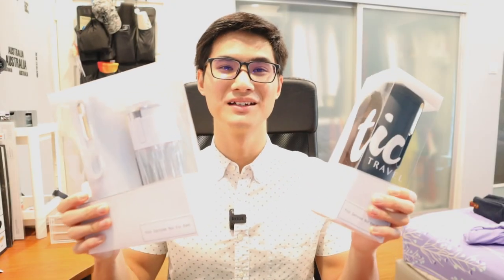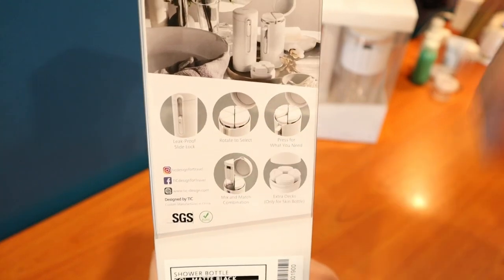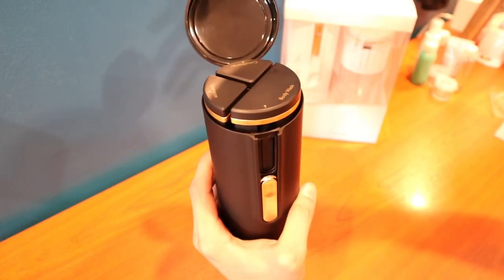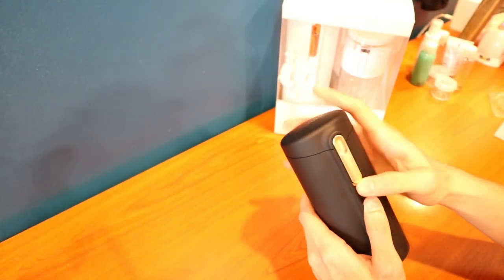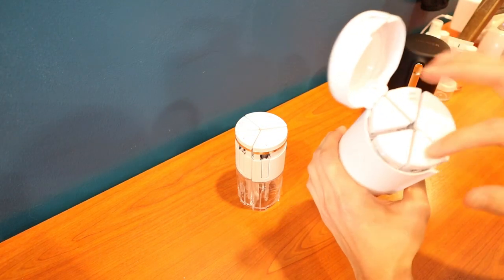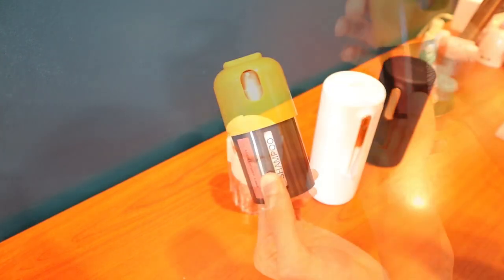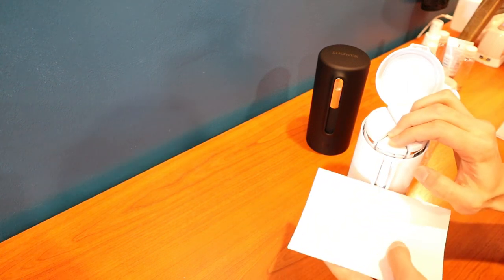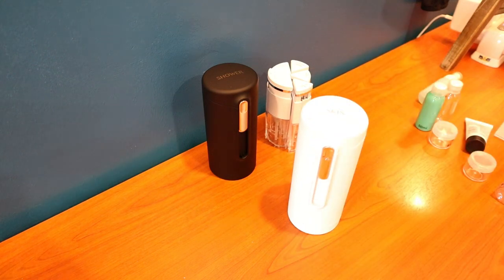TIC Travel Bottle V2.0 | The Only Solution For All Your Toiletries (Discount code included!)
Do you have too many small travel sized bottles in your toiletry bag? What if I told you, I can solve that problem for you. Introducing the TIC Travel Bottle V2.0. An ingenious solution to your problems. You won’t be carrying multiple bottles anymore, instead, all your toiletry needs will be in one well designed bottle. Watch the video to find out more!

***BONUS*** Use my code ‘ARIFFS’ on Storming Gravity and get 5% off ANYTHING!

Cameras
1. Sony a7S iii
2. Sony ZV-E10
3. Sony a6400

Lenses
1. Sony PZ 16-35mm F/4 G
2. Tamron 17-28mm F/2.8
3. Samyang 12MM F/2
4. Sigma 16MM F/1.4

2. Rode VideoMic NTG
3. Rode Wireless Go
4. Rode Lavalier Go

Drone
1. DJI Mavic Mini 3 Pro

Accessories
1. DJI RSC2 Gimbal
2. Hohem Travel Tripod
3. Peak Design Tripod

Lighting
1. Aputure 100D
2. Aputure Light Dome SE
3. Aputure MC